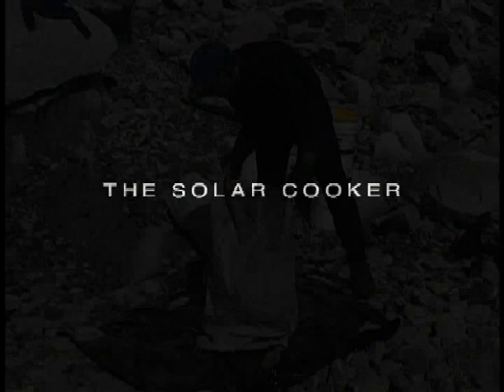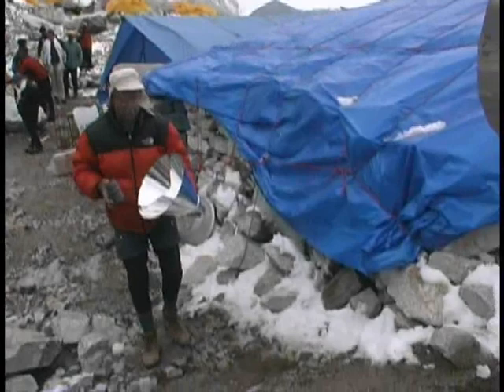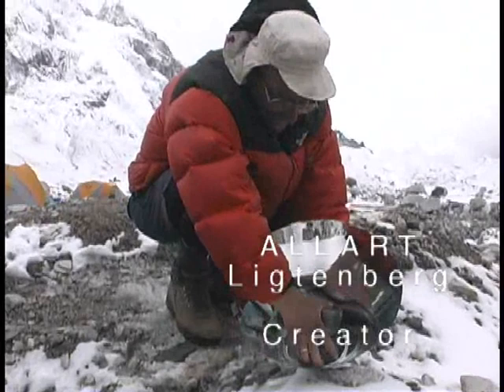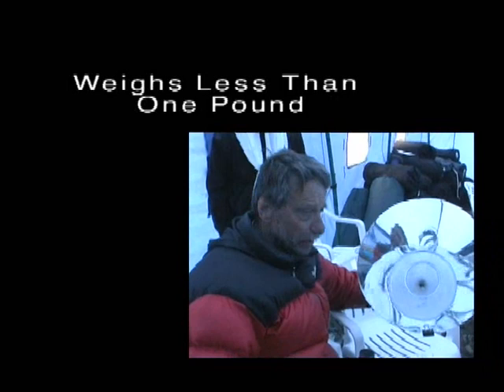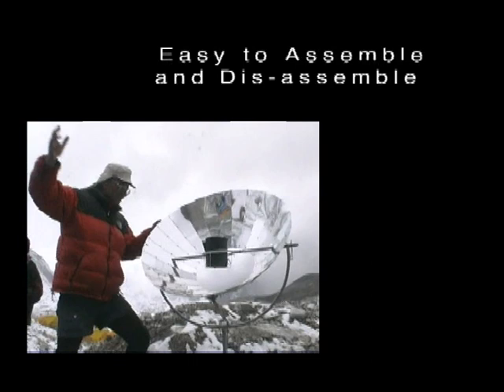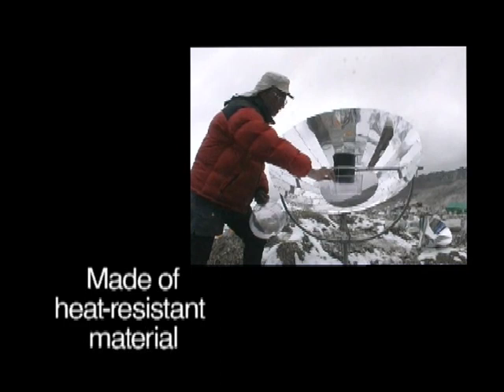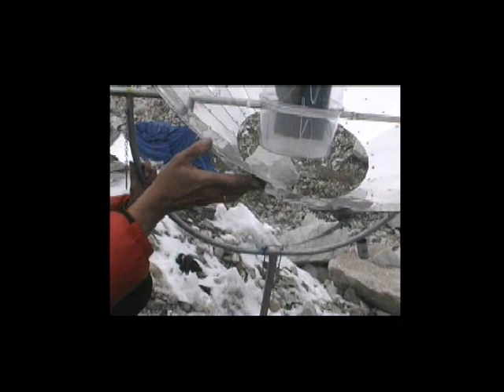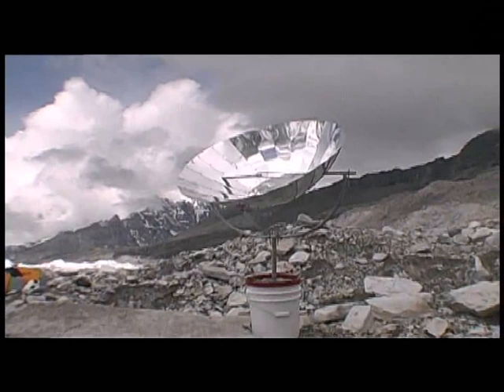Allart Ligtenberg at the Everest Base Camp demonstrating light-weight solar cookers